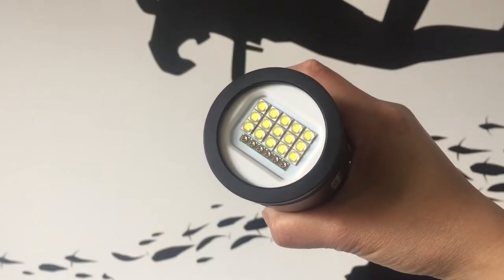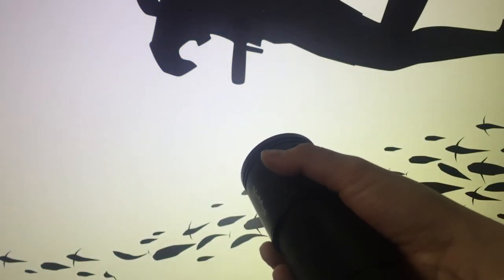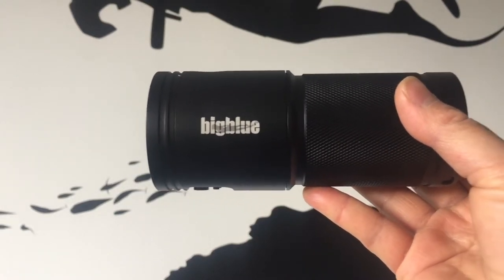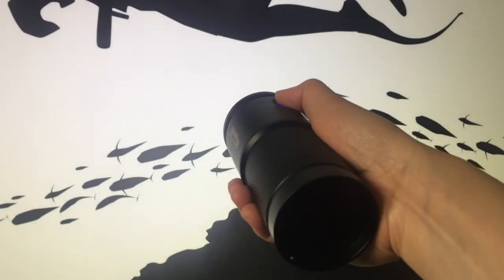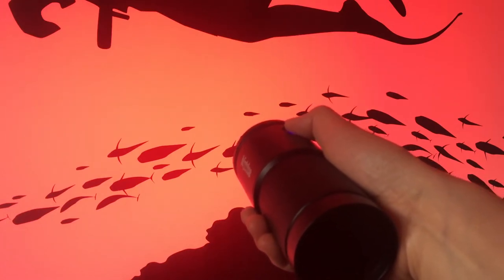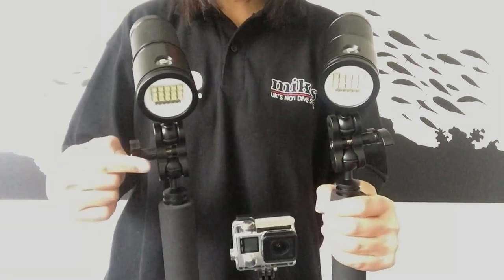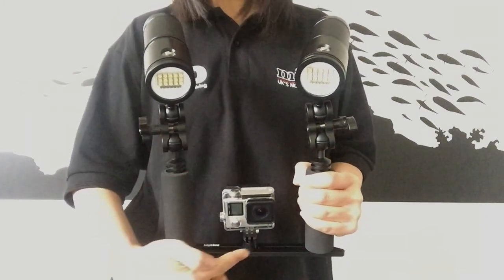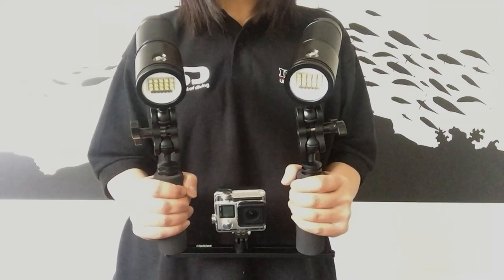BigBlue VL 6500P Tri-Colour Dive Video Light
Take a look at the super powerful VL 6500P Tri-colour dive light from BigBlue! Fantastic for filming underwater and capturing images in full colour!

The Bigblue VL 6500P is a powerful rechargeable LED video light that features three separate light colour modes that emits up to 6500 lumen over a 120 degree beam, giving plenty of light versatility.